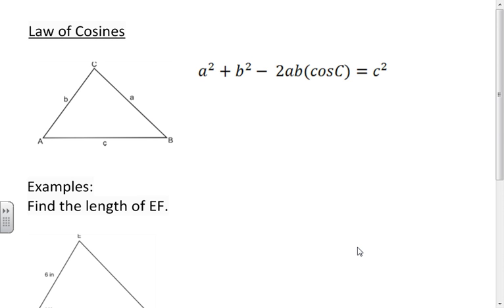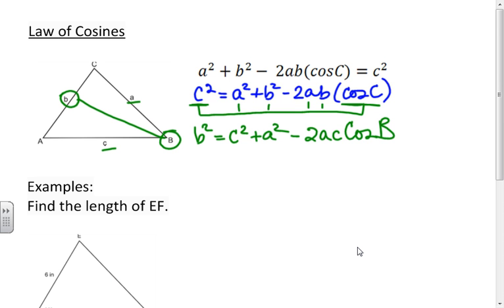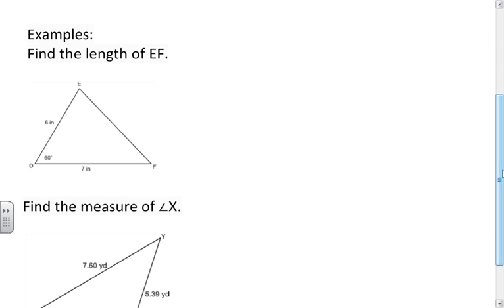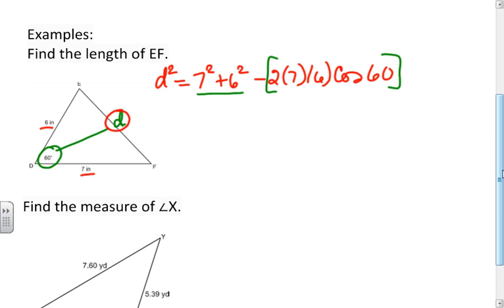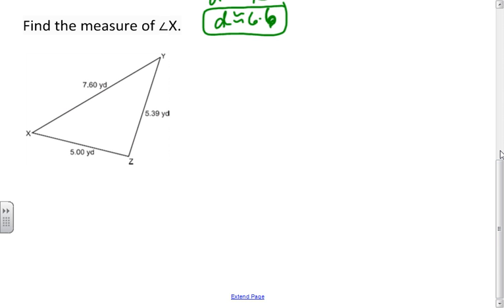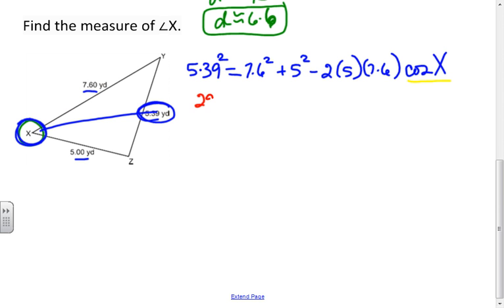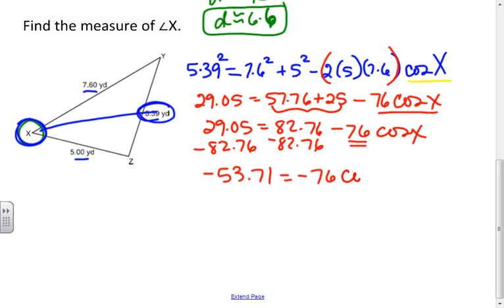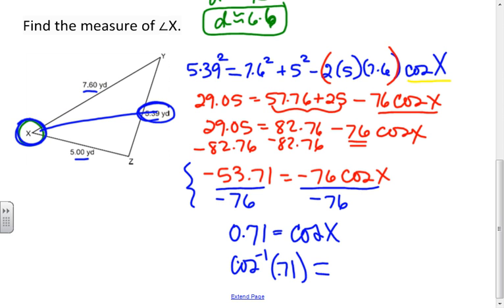Trig Sect4 part2